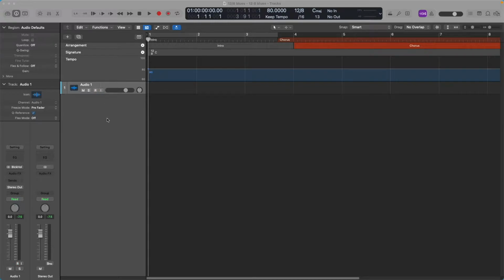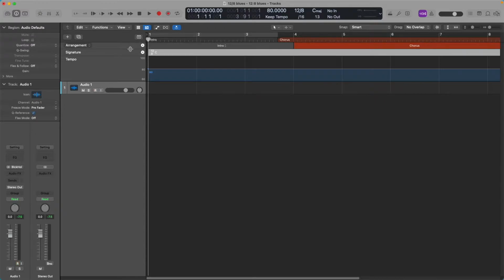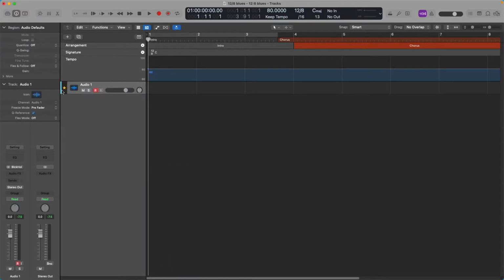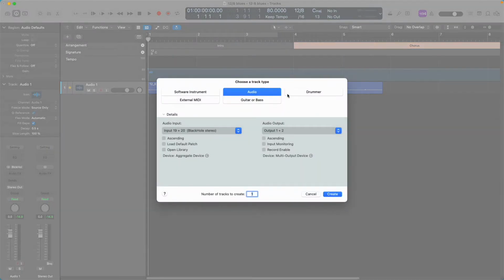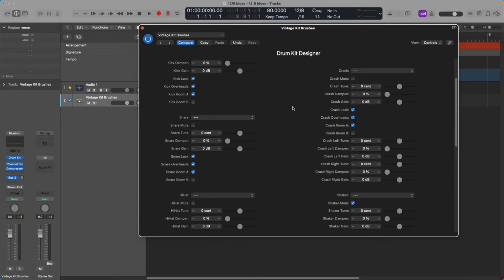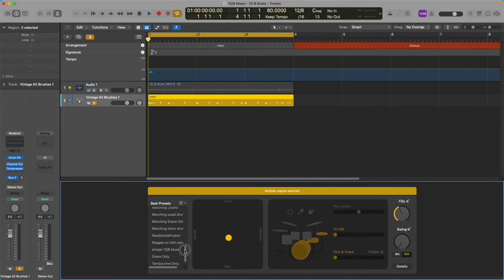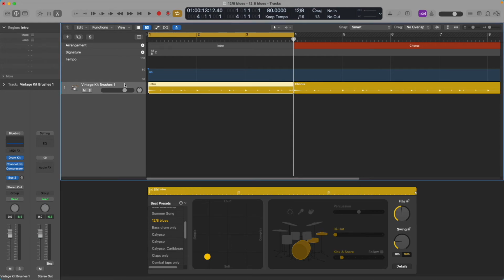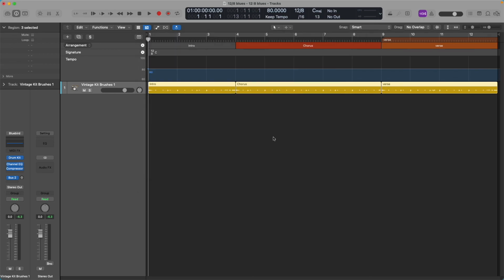Using a streaming service to "train" Logic Drummer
How to use a streaming service or a recorded audio drum file to "train" Logic Drummer to play most any style of music.  Do you feel limited by the fact that the stock Logic Drummers don't play slow blues, classical, reggae, ska, or most any other style of music besides pop/rock/R&B/EDM?  I show you how I use recorded music or music from streaming services to "teach" Logic Drummer to play alternate styles of music.  In this case, I'm "teaching" it to play 12/8 Blues.